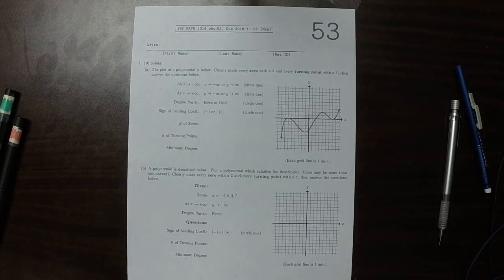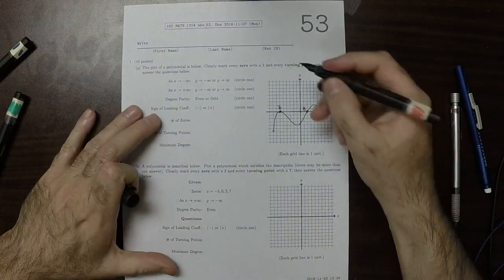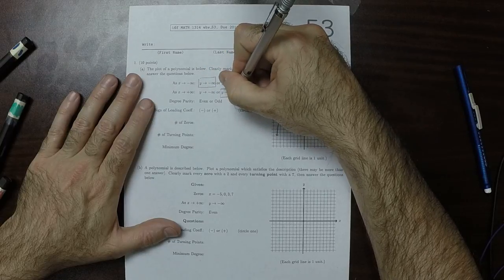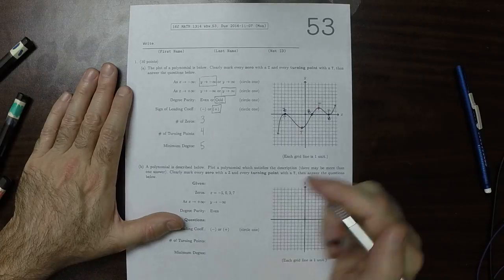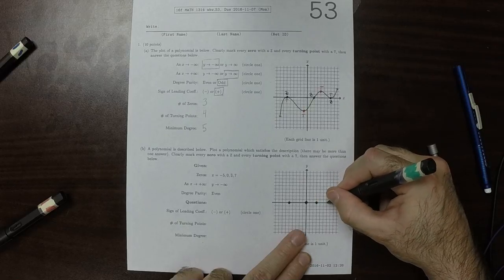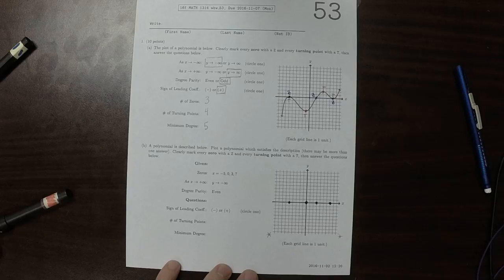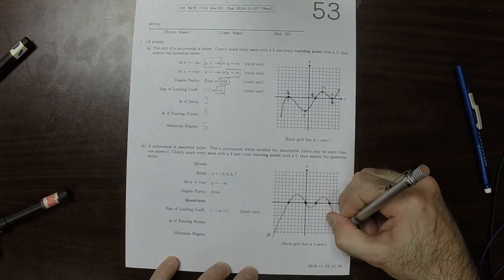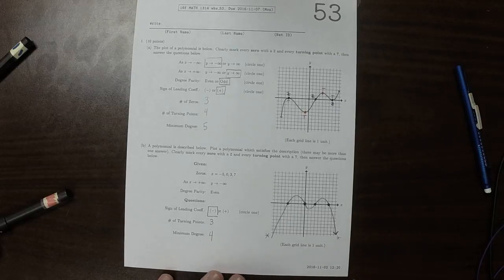16f MATH 1314: whw_53